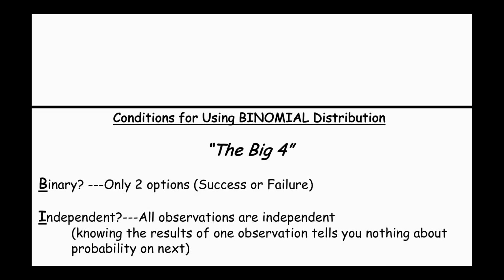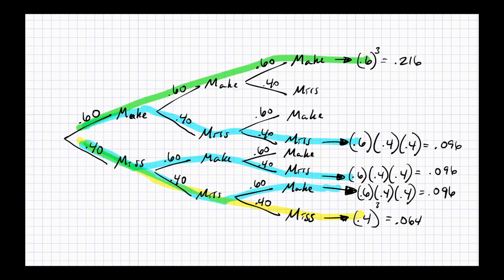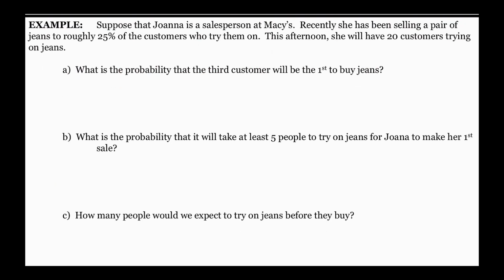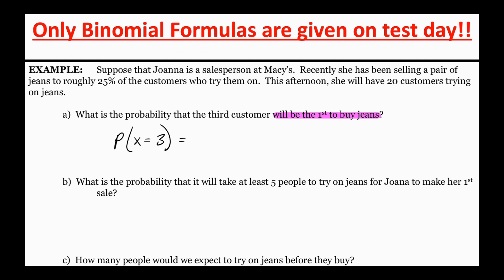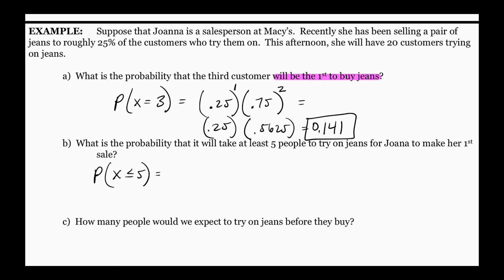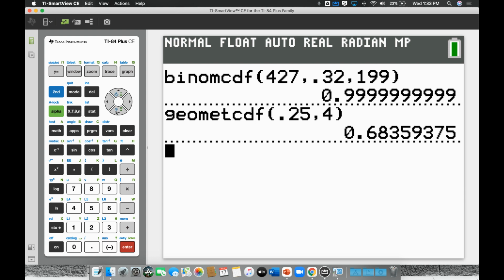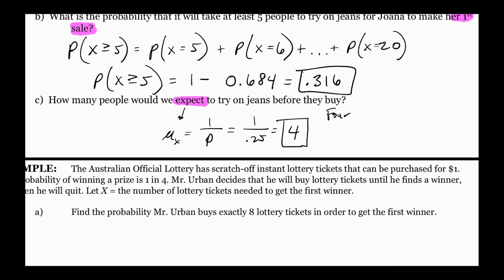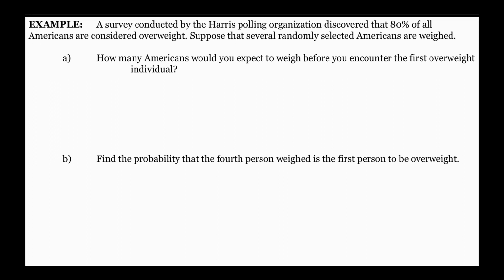11/17/21 - Geometric Distribution (Part 1)